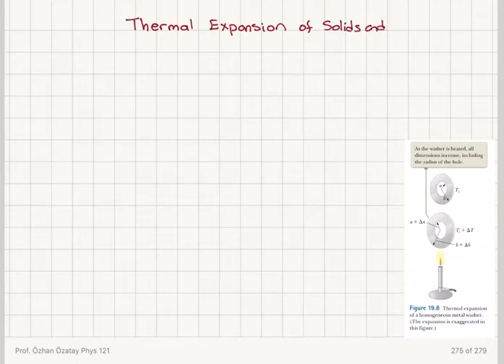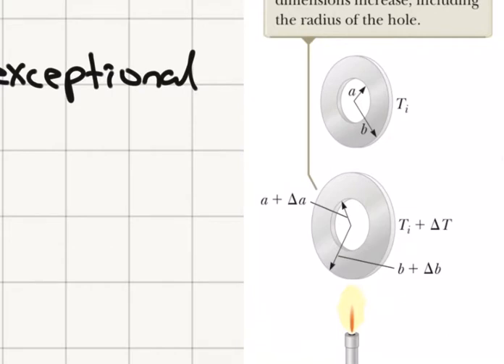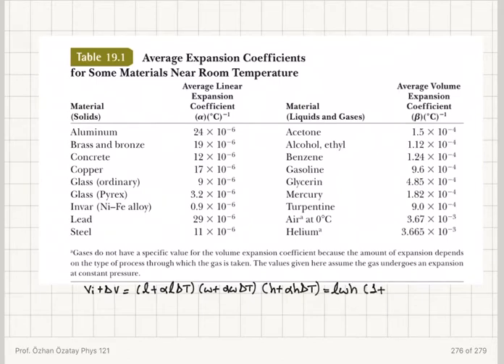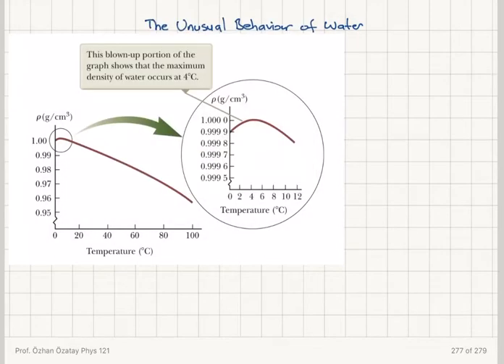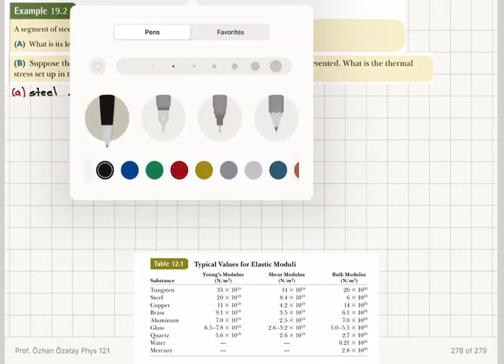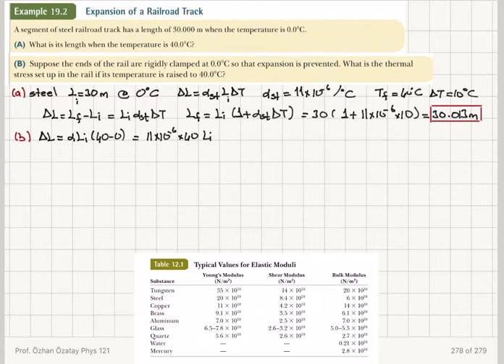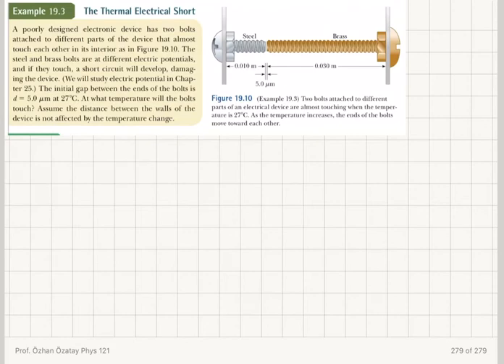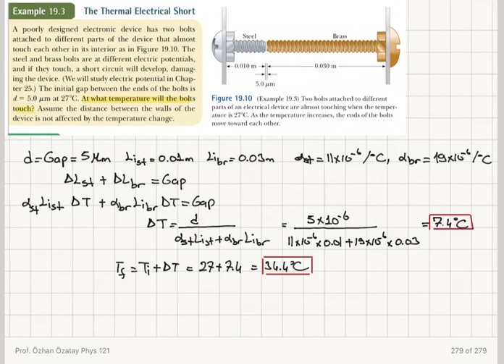Week 8-3 Thermal Expansion